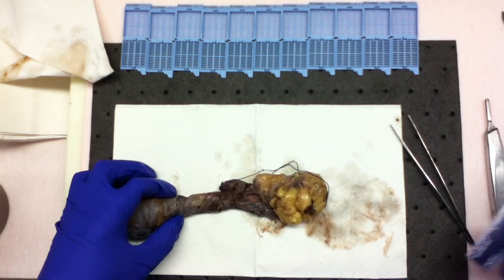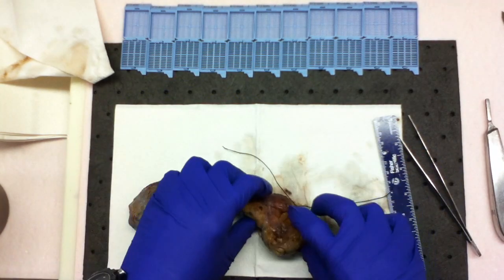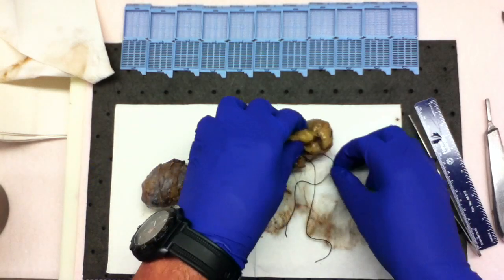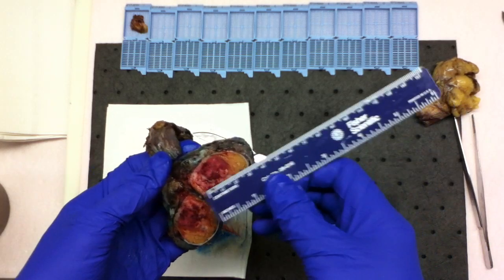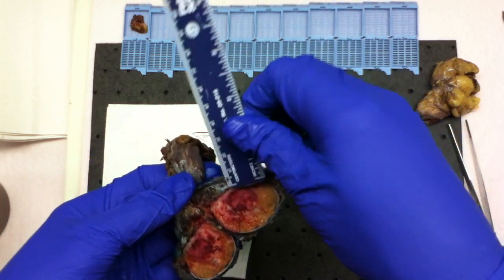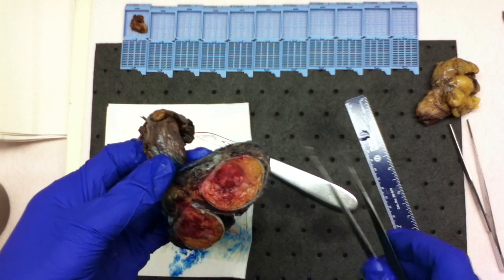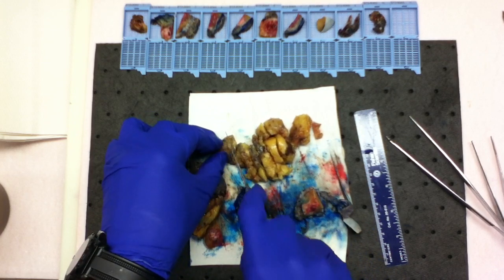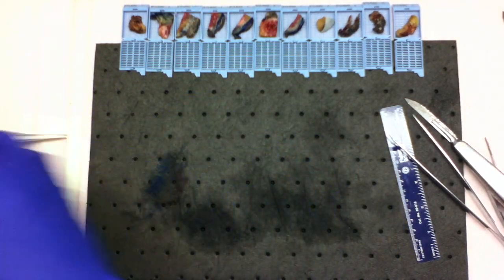Testicle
This video is about grossing a testicle for tumor